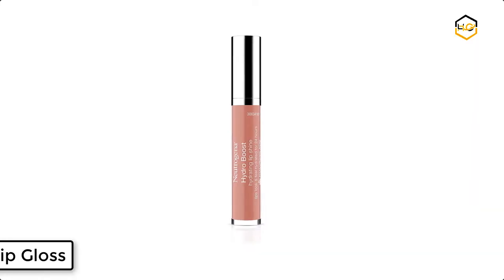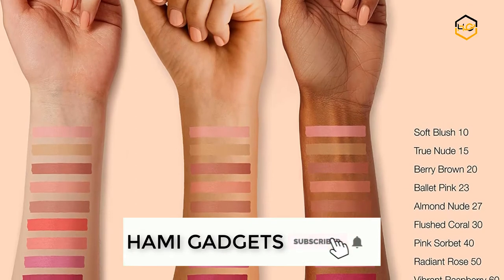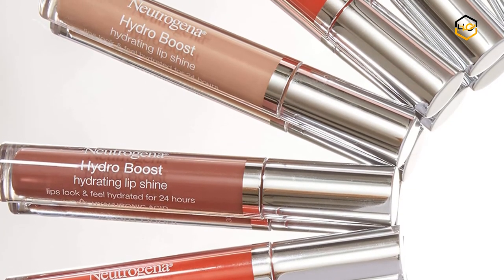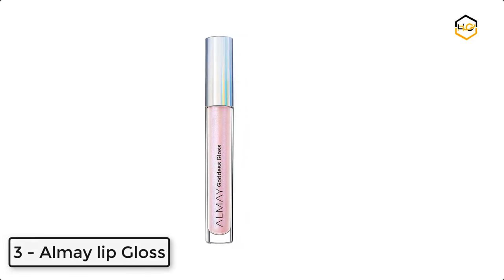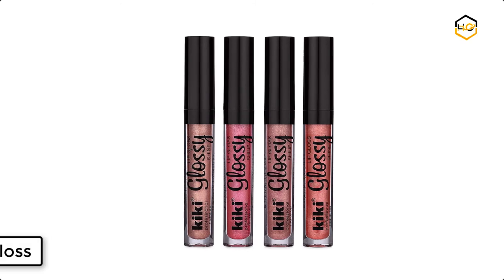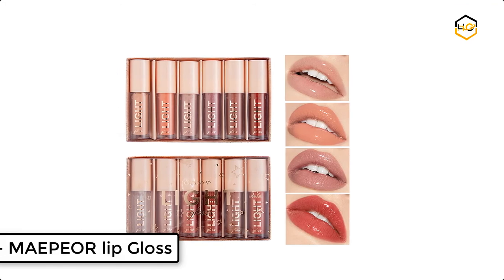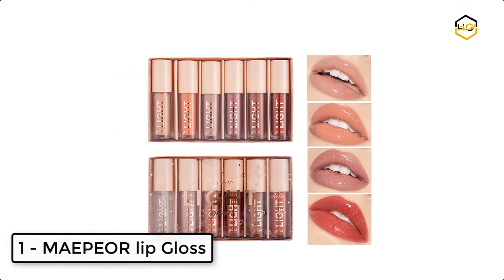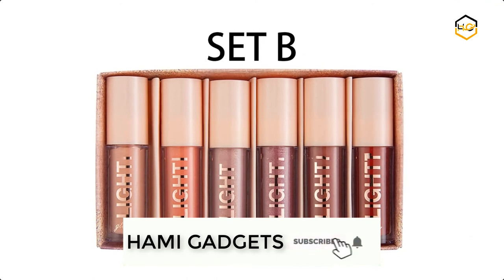6 Best Lip Gloss 2022 - Hami Gadgets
Ranking at number 6 we have NYX PROFESSIONAL lip Gloss.

the Butter Gloss goes on smooth and creamy and is never sticky thats leaving your lips soft supple and kissable

the decadent Butter Gloss is available in a wide variety of sumptuous shades.

Each glossy color delivers sheer to medium coverage that melts onto your lips.

at number 5 we have Maybelline lip Gloss.

This lip gloss formula with Hyaluronic Acid visibly smoothes lip surface.

and enhances lip contour drenching lips with high shine for hydrated fuller looking lips.

at number 4 we have Neutrogena lip Gloss.

this Versatile lip moisturizer combines the vibrant color of a lipstick with the shine of a lip gloss.

and the conditioning effect of a lip balm by plumping the look of lips and keeping them looking more supple.

at number 3 we have Almay lip Gloss.

Almay Goddess Gloss transforms any lipstick with its sheer layerable formula to create a dazzling effect.

It Can also be worn alone for a hypnotic iridescent sheen.

Its flocked applicator provides a nice even laydown of color every time.

at number 2 we have kiki lip Gloss.

this Glossy shine lip gloss glides on the lips smoothly and evenly leaving voluminous effect.

It provide hydration and moisturize the lips.

at number 1 we have MAEPEOR lip Gloss.

It's a very fun and cute lip gloss with 6 different colors.

the Colors are so much and beautiful to match any make up style or outfit.